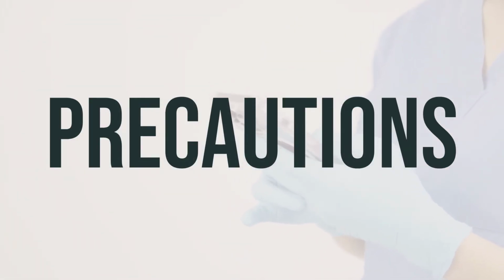How to use Colistimethate Vial - Explain Uses,Side Effects,Interactions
Colistimethate Vial is an antibiotic medication used to treat specific bacterial infections. It works by halting the growth of bacteria. This medication is typically administered by a healthcare professional through injection into a vein or muscle. It is important to follow your doctor's instructions carefully and complete the full course of treatment. The dosage and frequency of administration will be determined by your doctor based on your medical condition and response to treatment. Be sure to take this medication at the same time each day to maintain a consistent level in your body. If you have any questions or concerns about taking Colistimethate Vial, be sure to discuss them with your healthcare provider.
b720